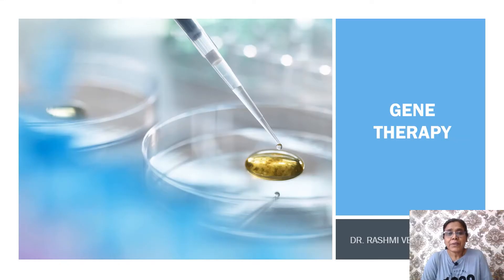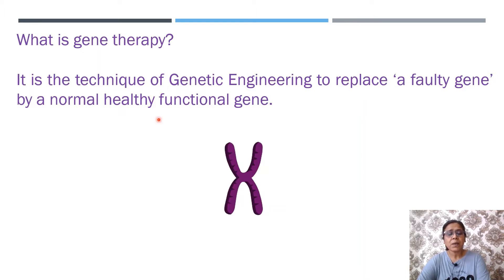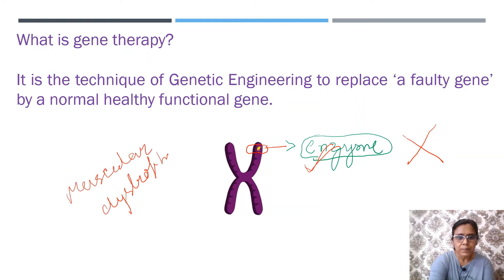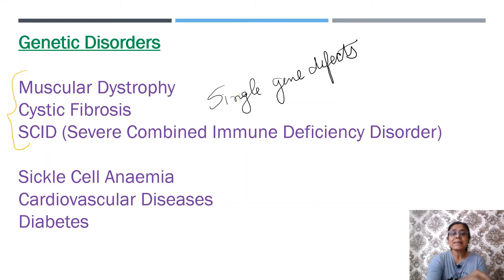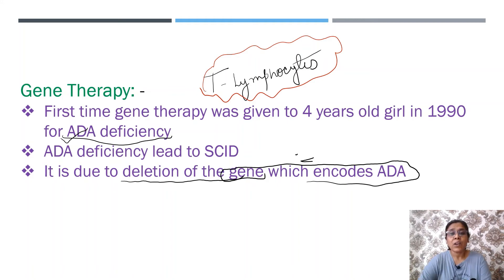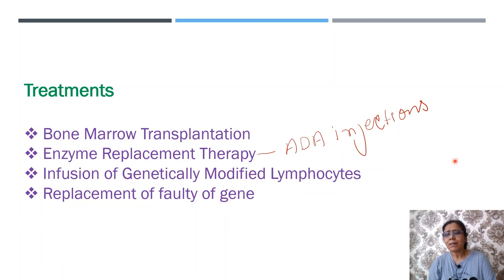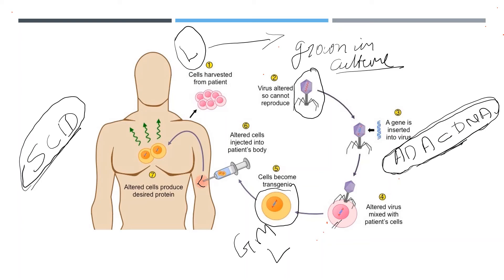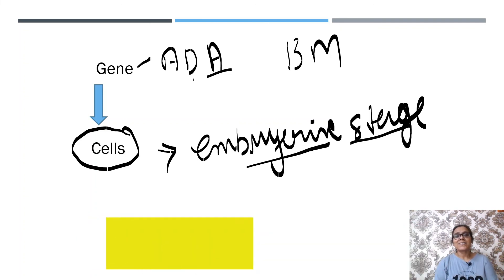GENE THERAPY FOR CLASS 12 & NEET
Gene Therapy
Gene therapy is the technique of genetic engineering to replace faulty gene by a normal healthy functional gene.
If a person is born with inherited diseases, then gene therapy can be a therapy for such disease. Gene therapy has now been extended to treat any disease by introducing gene into the patient.

Gene therapy is of two types
1. Germline gene therapy: - In this type of gene therapy, functional genes are introduced into the germ cells i.e., sperms cells and eggs.
2. Somatic cell gene therapy: - In this type of gene therapy, functional gens are introduced into the somatic cells.
Gene therapy in germ cells are not permissible.
Diseases and gene therapy: -
Muscular dystrophy, cystic fibrosis, SCID, etc. are caused by single gene defect. Whereas cardio vascular diseases, diabetes, sickle cell anaemia, etc are complex genetic disorder.
The first clinical Gene therapy was first given in 1990 to 4 years old girl with adenosine deaminase (ADA) deficiency. This is an enzyme which is essential for proliferation of T-lymphocytes. Deficiency of ADA leads to SCID (Severe combined immune deficiency disorder). It is caused due to deletion of gene for ADA.
SCID can be treated by following methods
1. Bone marrow transplantation
2. ERT (enzyme replacement therapy); ADA is injected in the patients
3. As a first step towards the gene therapy, lymphocytes are extracted from the blood of the patient, and they are grown in culture outside the body. A functional ADA cDNA (retroviral vector) is introduced into the lymphocytes and again the same is infused into the patient. Since lymphocytes are not immortal, so patient requires periodic infusion of genetically modified lymphocyte.
If gene for ADA is isolated from the bone marrow and introduced into the cells at early embryonic stage. It can be a permanent cure.